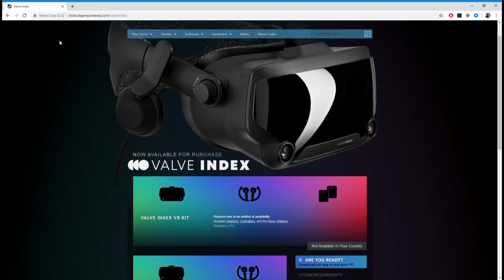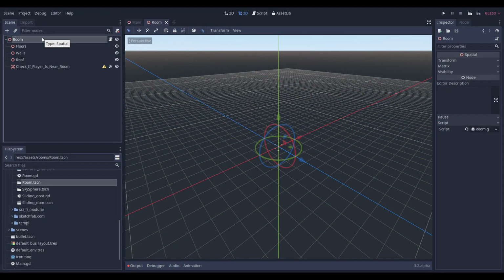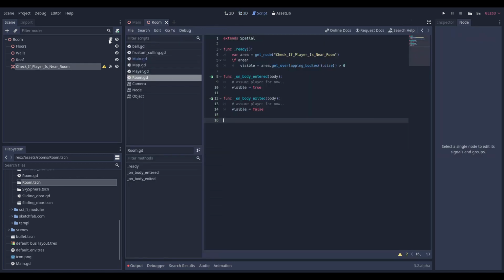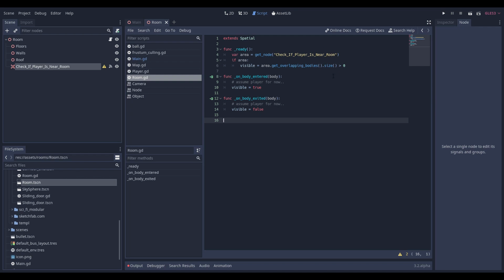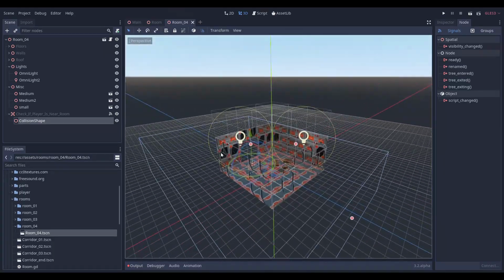Godot Smoke and mirrors part 2 - Part 2: Hiding rooms based on player location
In this episode I'll be explaining a few things about culling techniques.

Godot 3.x has limited support for automatic culling, something that is going to be rectified in Godot 4 but for which we'll need to implement our own solution for the time being.

I'll show how to implement a simple system that shows and hides rooms depending on player position in order to minimize rendering assets that are not in view

I've started asking my Patrons to vote on tutorials I should focus on.